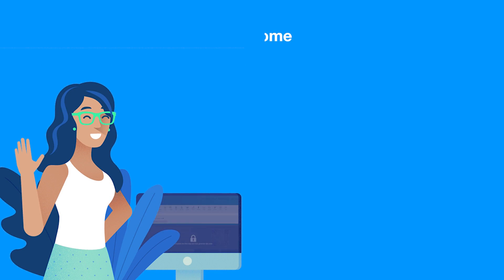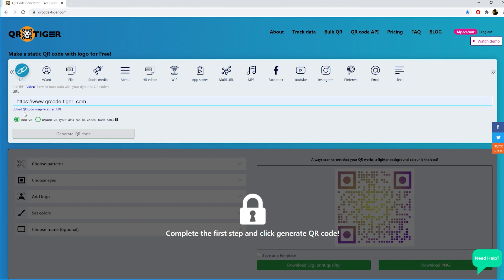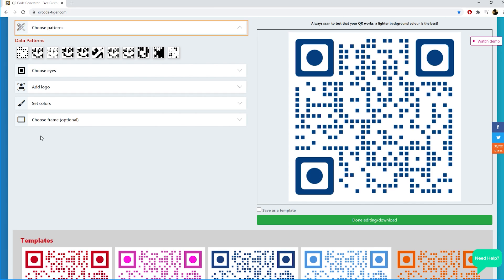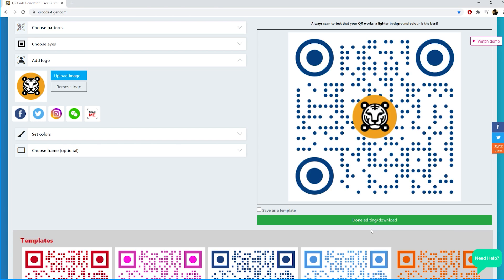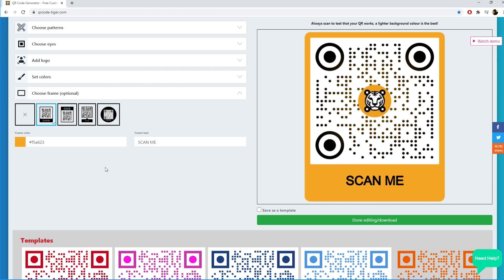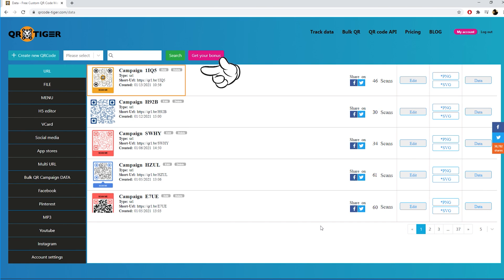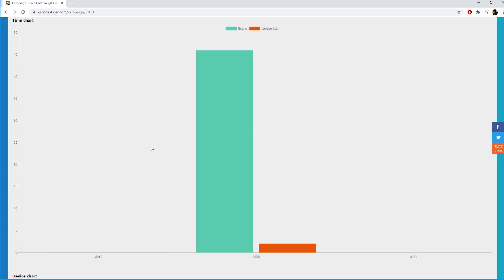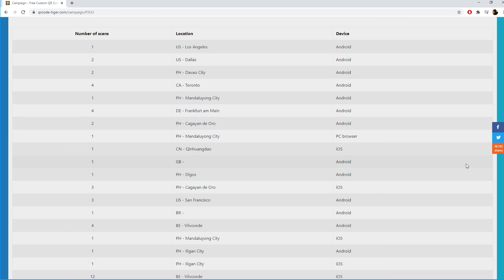How to Make a Customized Dynamic QR Code and Track Data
Creativity is the lifeblood of all marketing. Many companies have incorporated the creative use of QR codes in their campaigns and seen positive results.

This video shows you how to make a customized QR (quick response) code online quickly and how you can track data.

These custom QR codes never expire. You can use them to promote your business or just about anything!

If you want to track data and edit your QR code, use a dynamic QR code. Custom QR codes offer great flexibility for marketing. You can generate a dynamic QR code that redirects to any of the following:
               ✅  Website URL
               ✅  vCard
               ✅  File
               ✅  Menu
               ✅  H5 Editor
                     ...and more

QRTIGER's QR code generator with logo is super easy to create, design, and track. It has been in use by many major brands and startups since 2018.

Some of the things you can create with a custom QR code generator:

Website URL (link) QR code
WIFI QR code for share login
YouTube Video QR code
Pinterest QR code
Twitter QR code
Facebook QR code
LinkedIn QR code
Instagram QR code
Foursquare QR code
App Store Download QR code
Digital Business Card QR code
iTunes Link QR code
Dropbox QR code
Plain Text QR code
Telephone Number QR code
SMS Message QR code
Email Message QR code
Google Maps Location etc.